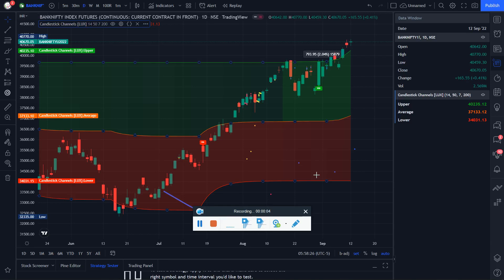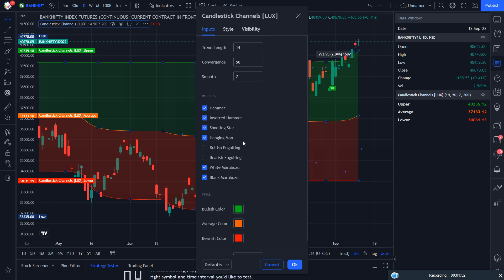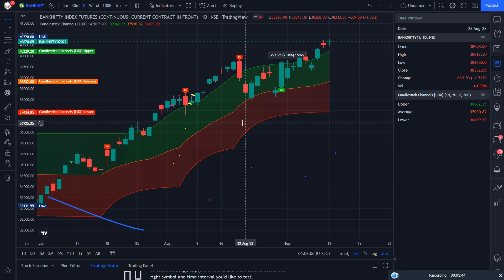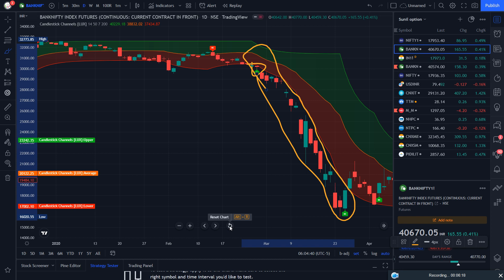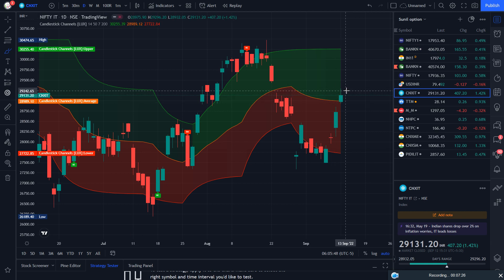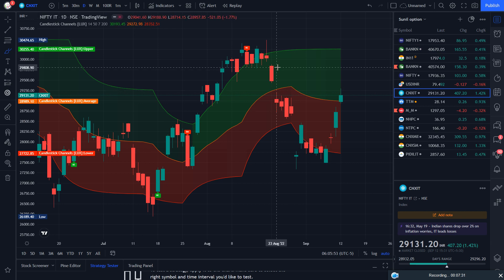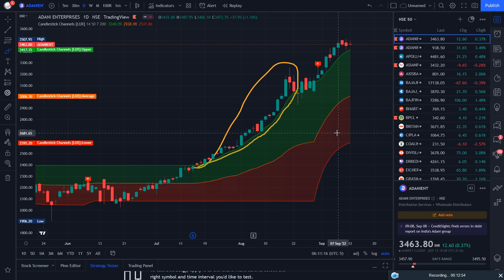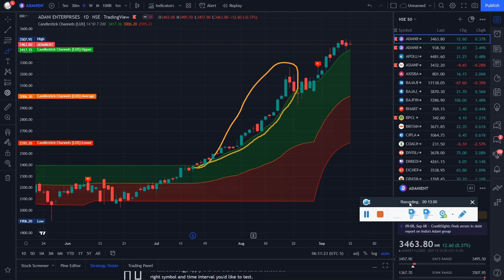Candlestick Channels | Unstoppable Nifty Bank | TA Tutorial Part - 147. Hindi + English.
Click on the link to explore indicator.

Educational Purpose.